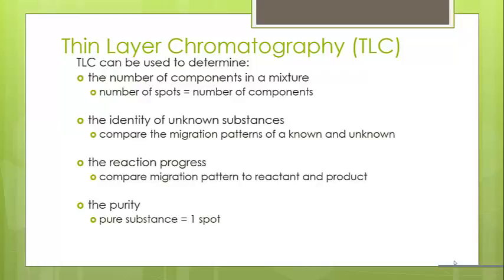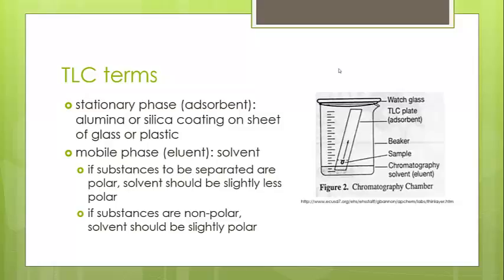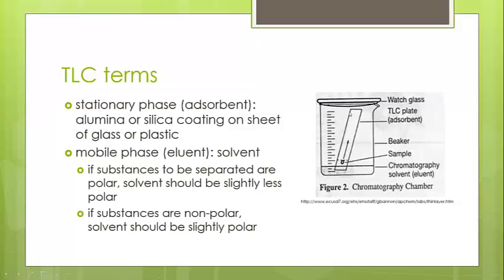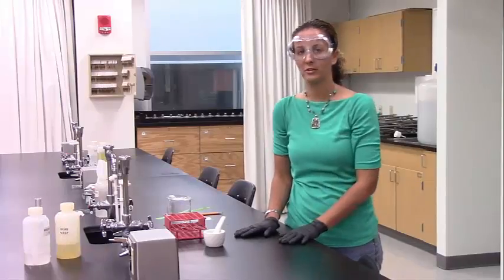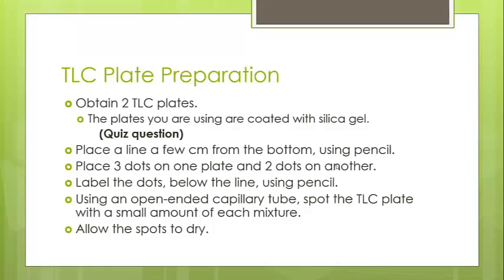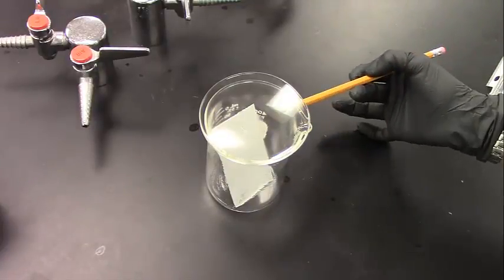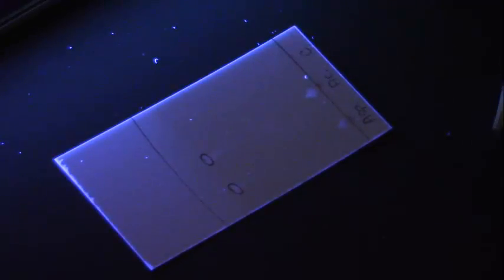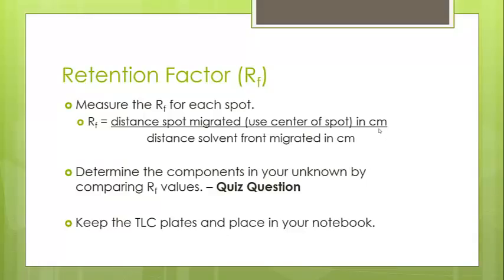Lab 6 TLC12